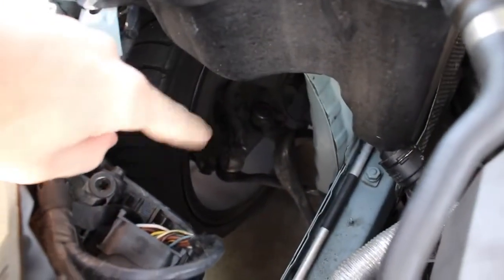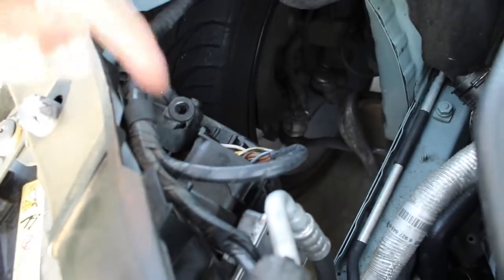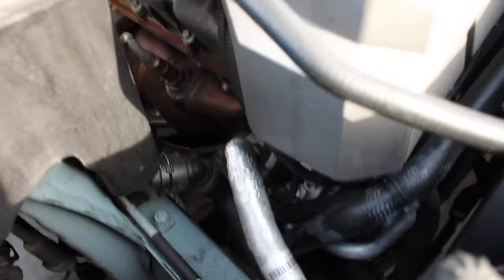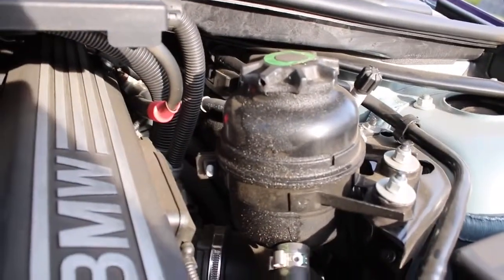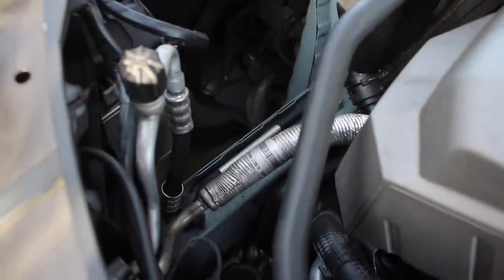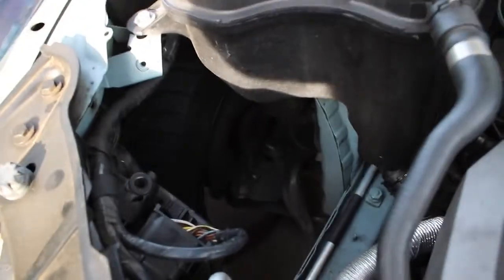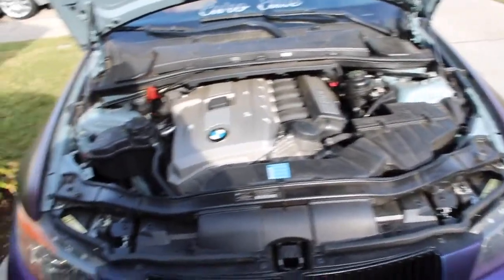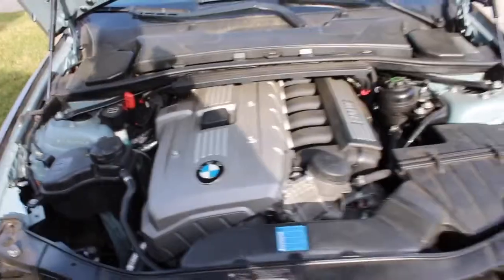S̵TEAM ̵W̵AS ̵C̵OMING ̵F̵ROM ̵M̵Y ̵B̵MW! ̵B̵IG ̵M̵ISTAKE!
STEAM WAS COMING FROM MY BMW! BIG MISTAKE!

Guys... analyze from my errors, Im a dumbass. Forgot some thing so small that can lead to some extreme issues. Im hoping that I caught the issue brief and water did no longer go into the wires. But if it did, you know who's popping out with any other video. Love you all and spot you Friday.

JOIN THE CREW:

My Gear "HELP A BROTHER OUT LOL":
Cannon t6i:
DSLR Stabilizer:
GoPro:
GorillaPod:
50mm lense:
18-55mm lense:

Follow to maintain up to date with future plans